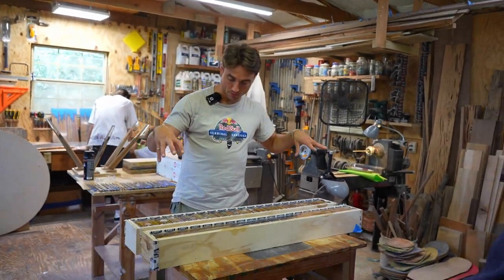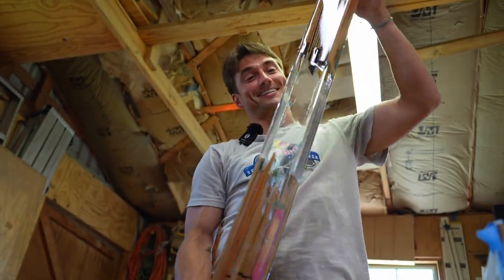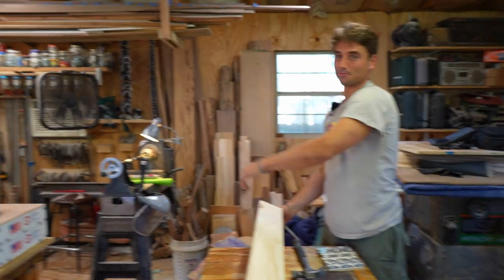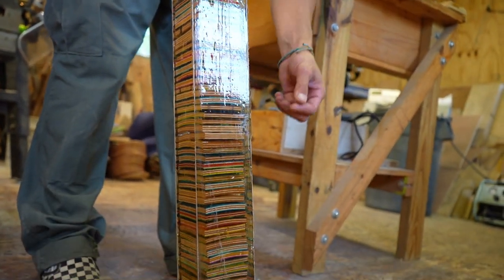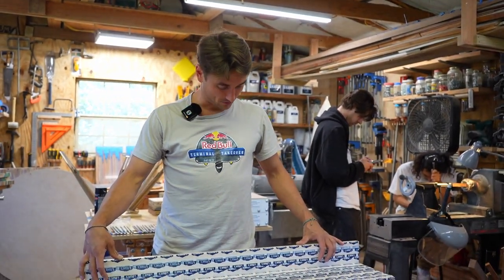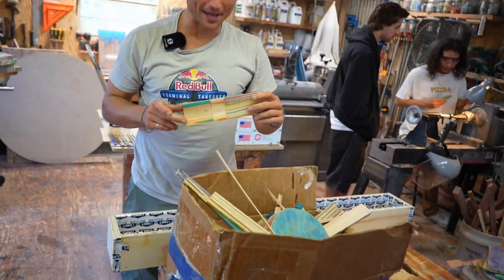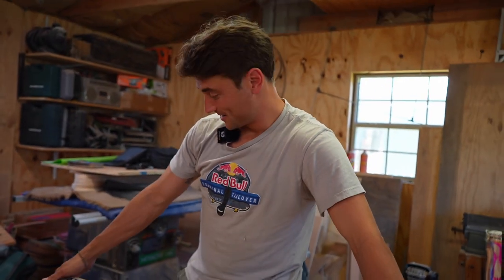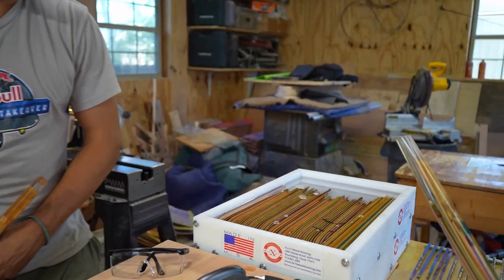Crafting Mind-Blowing Baseball Bats out of Skate Decks and epoxy: Vlog 9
Behind the scenes of creating the most unique baseball bats on the planet.

Woodworking Project
DIY Woodworking
Woodworking Techniques
Woodworking Tips
Woodworking for Beginners